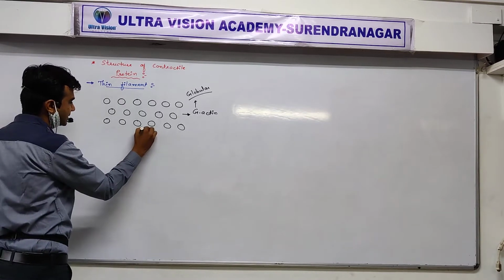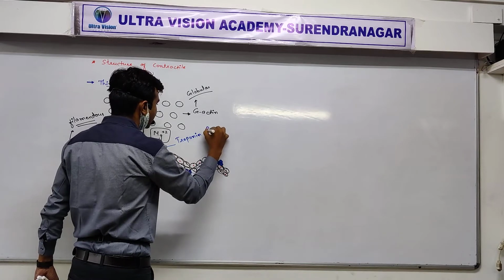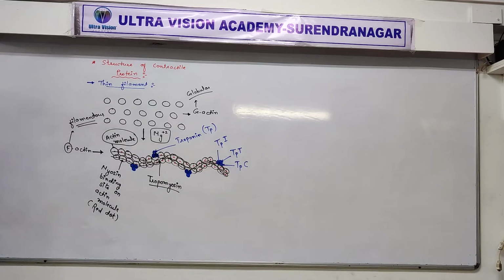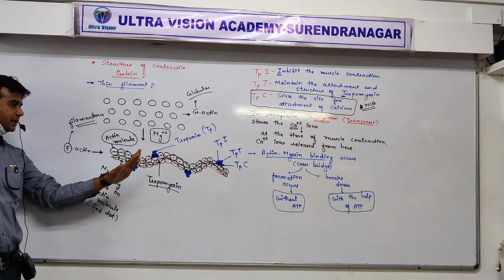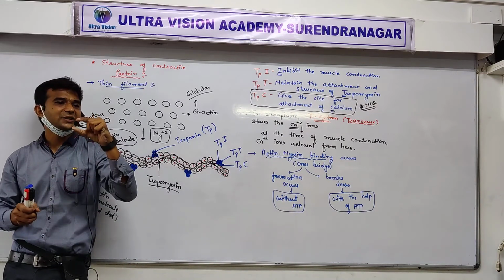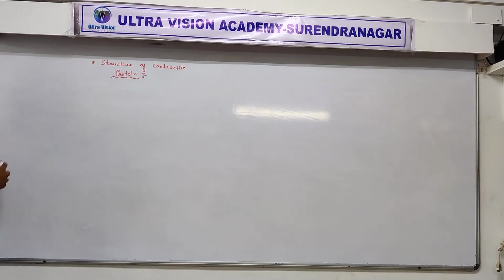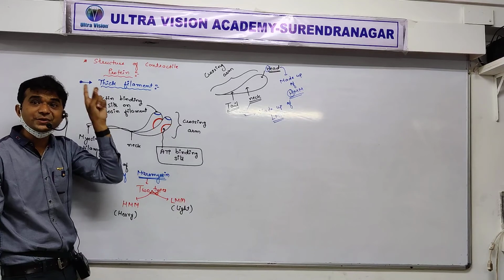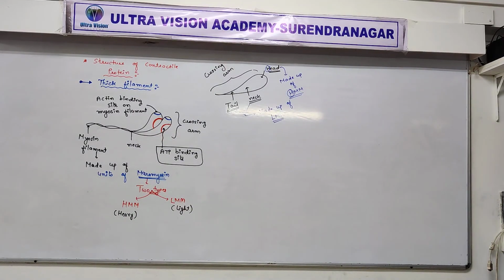STD 11 Eng Med Sci Biology Ch 20 P8 NEW